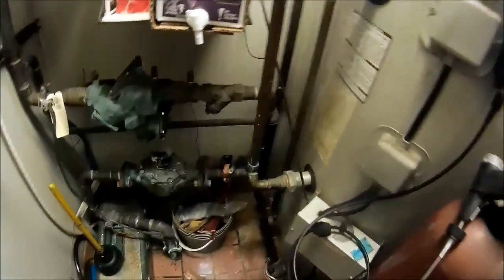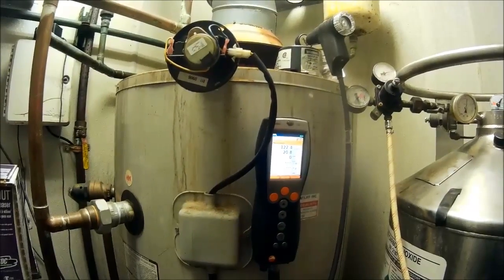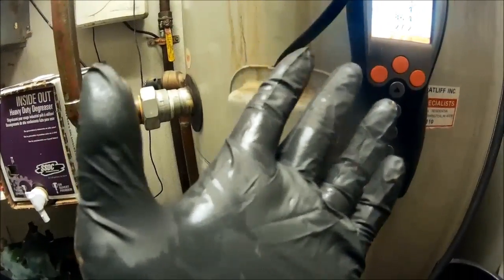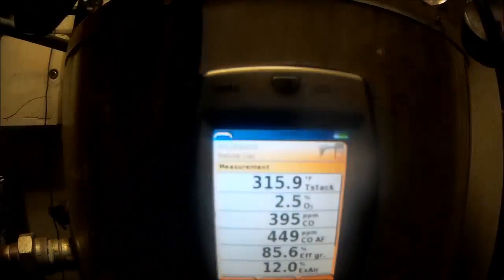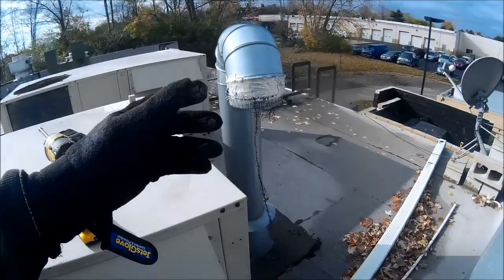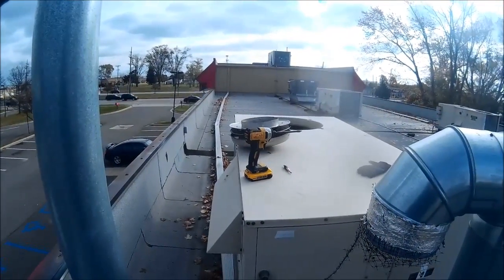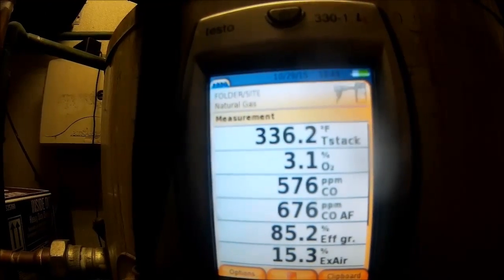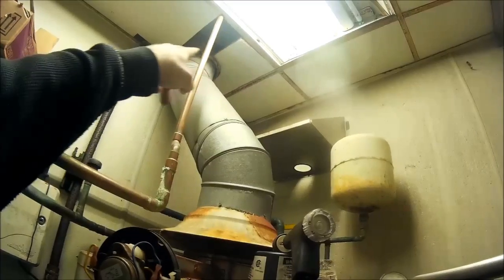Bradford White Commercial water heater not venting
Negative pressure from exhaust fans overcoming water heater draft. Going to install a barometric draft damper or draft inducer. At one point over 1500 ppm was spilling from water heater and it wasn't going to stop
Milwaukee M12 Surge Hydraulic Driver Kit 2551-22
Milwaukee 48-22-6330 Tongue and Groove Pliers Set
Veto Pro Pac Tech XL Tool Bag
Amprobe  AMP-320 Clamp Meter
Fluke 117 Electricians True RMS Multimeter